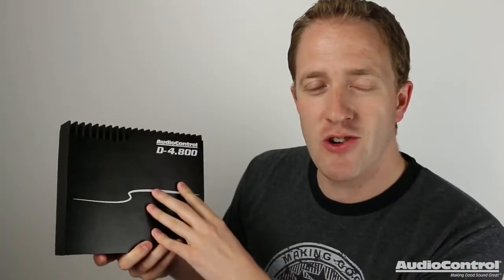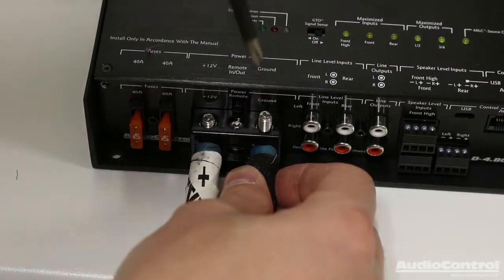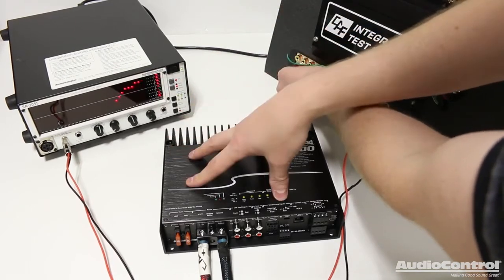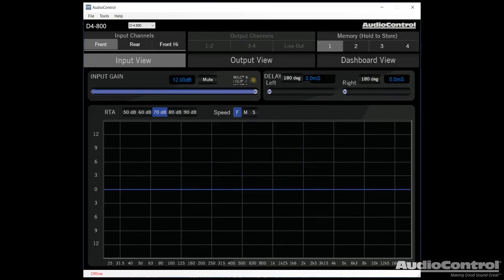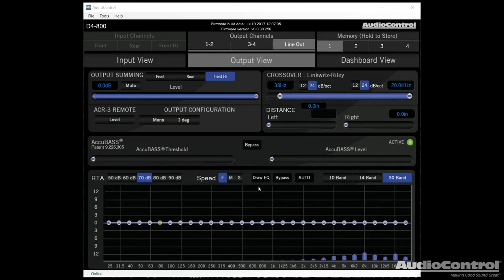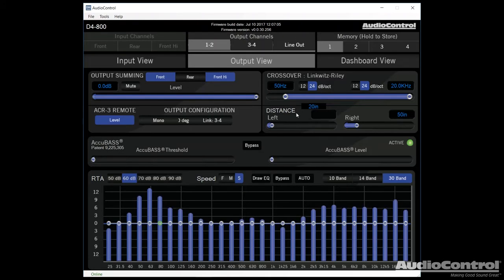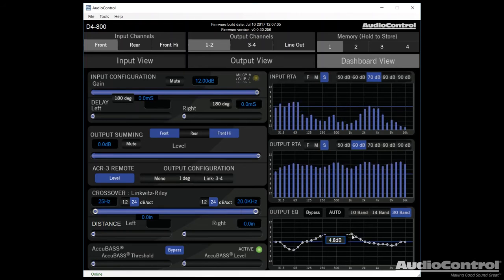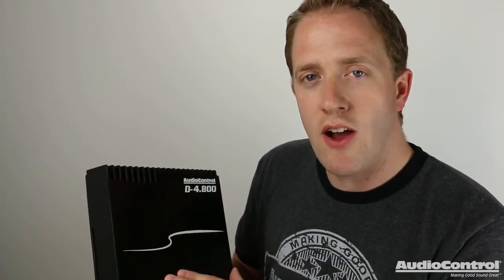AudioControl D.4-800 DSP Amplifier Training Video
What happens when you take the AudioControl DM Series DSP and pair it with the successful AudioControl LC-4.800? You get one of the best DSP Amplifiers on the market!

Brought to you by Mark @ Car Audio Fabrication, today we discuss and look at the AudioControl D-4.800, install it into a factory OEM audio system and show the features and benefits of the amplifier.